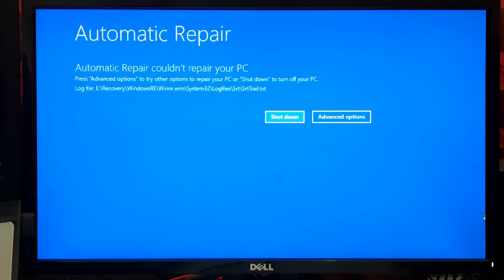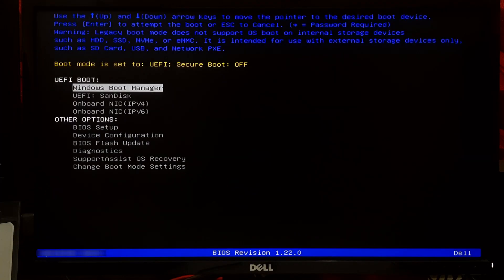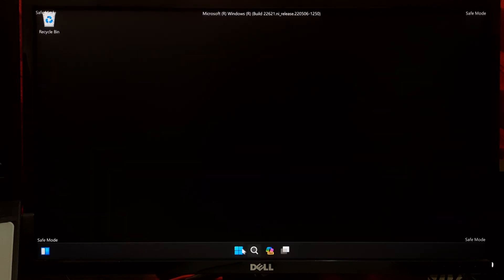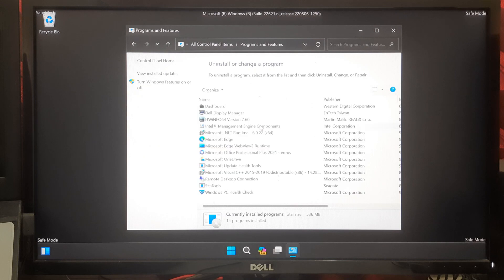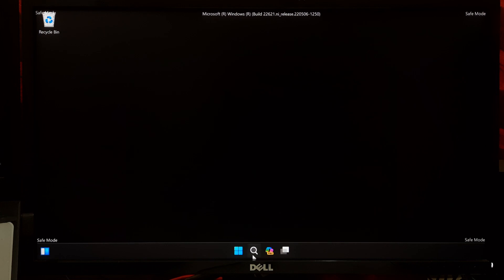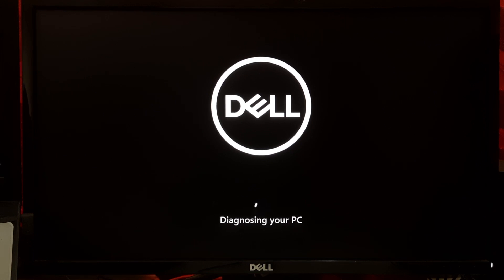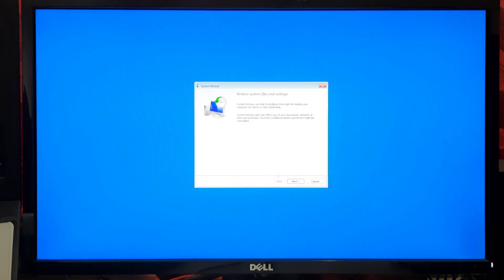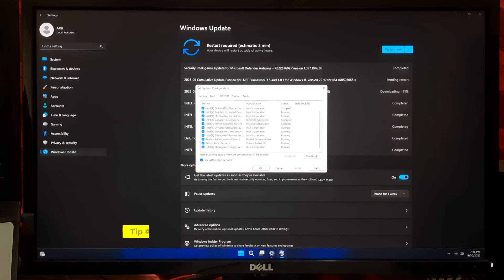How to Fix Windows Repair Problem(PC Stuck on Automatic Repair)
Why is my PC stuck on automatic repair?
How do I fix auto repair on Windows?

Encountering Windows repair problems and getting stuck on the Automatic Repair screen can be frustrating. Don't worry, If you're tired of dealing with Windows repair problems and want a serious approach to fix the issue, you're in the right place. Follow our guidance, and get your Windows system back on track.

🕐 Timestamps:
0:00 - Introduction on Auto Repair on Windows
0:16 - What Causes Automatic Repair error
0:53 - Method 1 - How to Access Safe Mode and Disable Automatic Restart on System Failure
3:37 - Method 2 - Check for Recent Windows Updates
4:11 - Method 3 - Check Device Manager for Issues
4:49 - Method 4 - Check Hard Drive and Memory
5:32 - Method 5 - Perform a Startup Repair
6:28 - Method 6 - Use System Restore
8:32 - Additional Tips to Prevent Automatic Repair

🛠️ Steps covered in this video:
What to do if Windows repair fails?
What causes Windows repair?
Windows repair problem windows 11
Windows repair problem windows 10 fix
Windows repair problem windows 10
Windows repair problem after update
automatic repair windows 10 not working